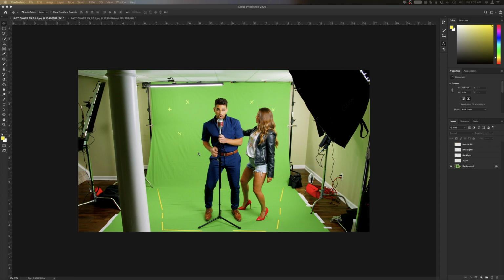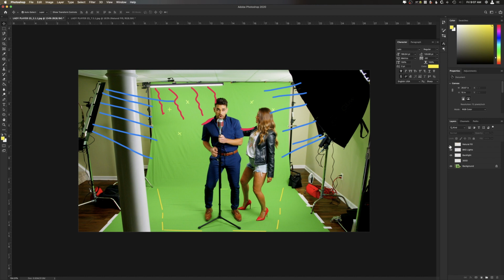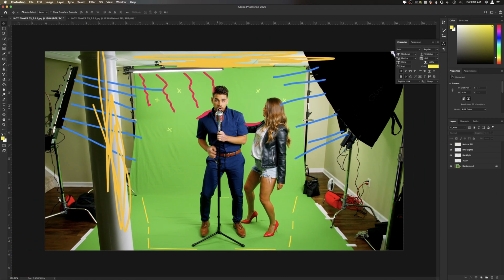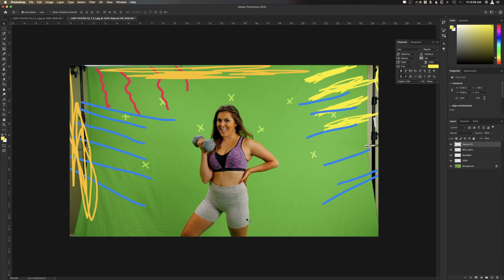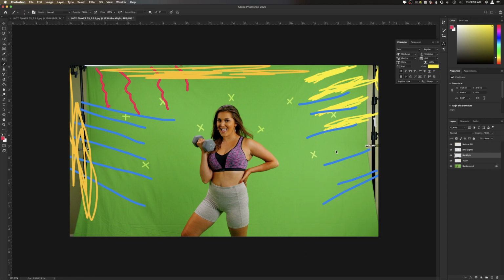Green Screen LIGHTING BREAKDOWN | Easy + Budget Friendly Lighting Setup for Chroma Keying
In this video, I talk about Lighting a Green Screen!

LIGHTS WE USED
Light Bar
Aputure 300D
Light Bar Kit

*OUR GEAR*
URSA Mini Pro G2